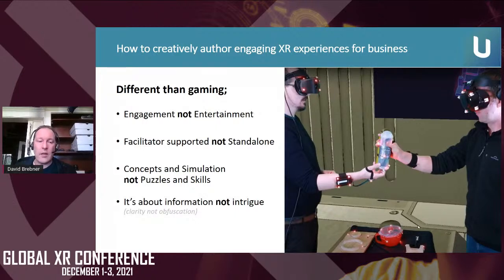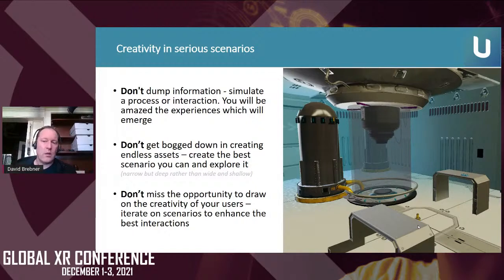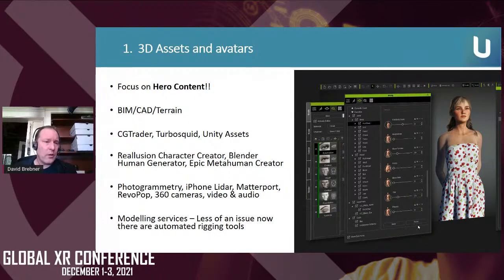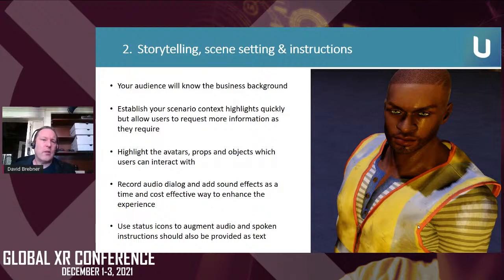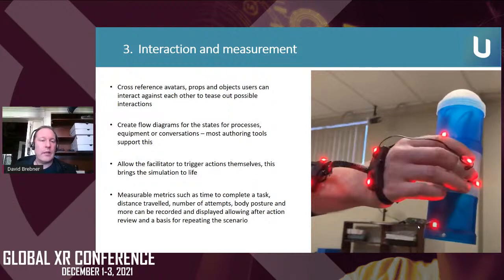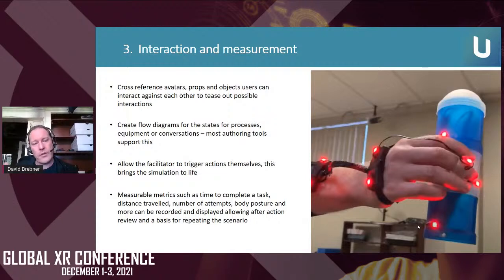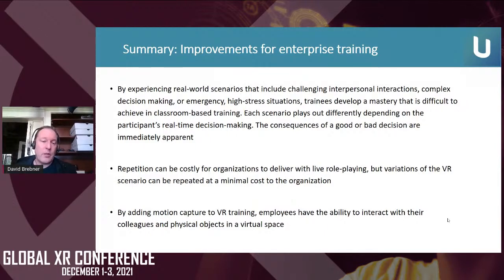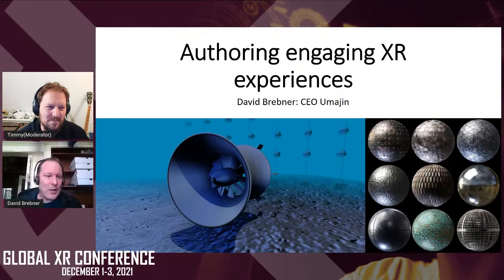TT192 - Authoring Engaging XR Experiences